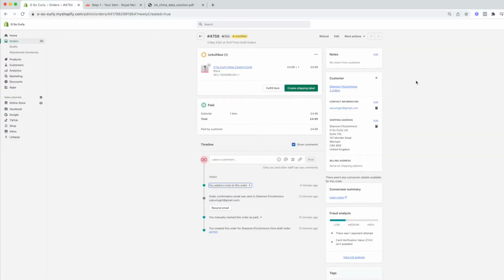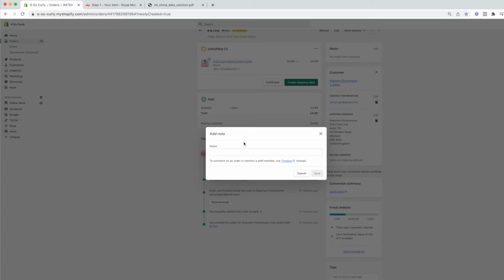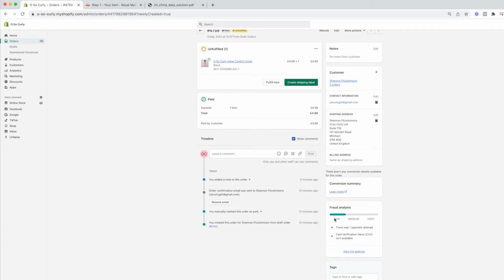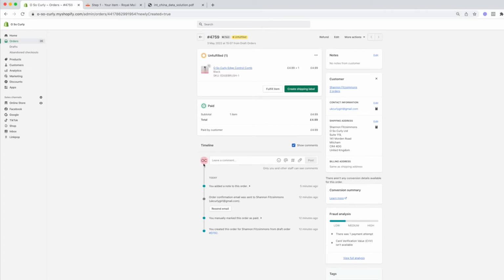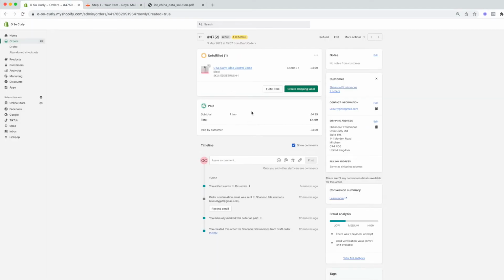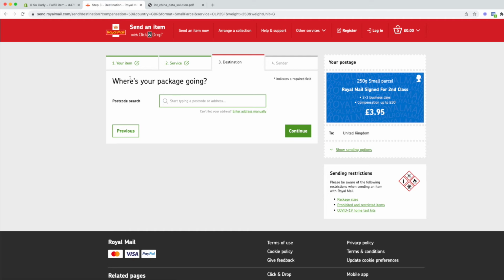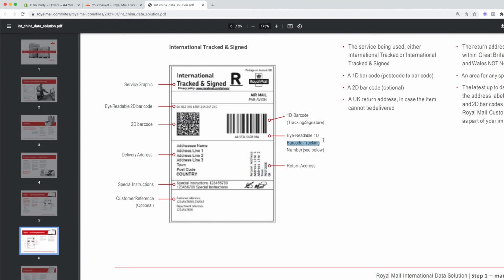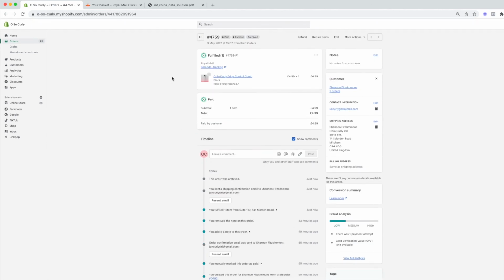How To Ship Orders On Shopify | UK Small Business Owner, Royal Mail, Entrepreneur Life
Full detailed tutorial on how to fulfill and ship orders using Shopify!